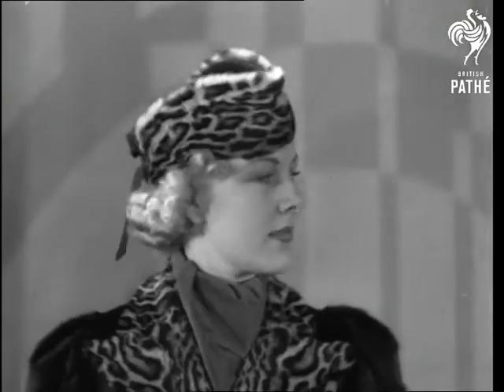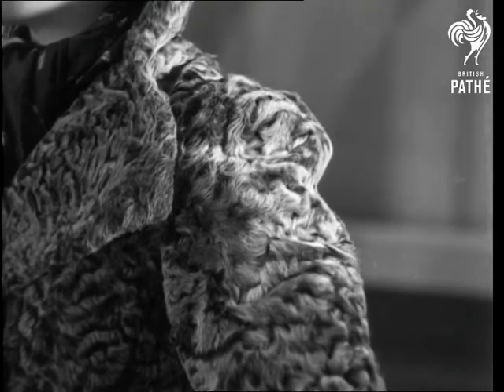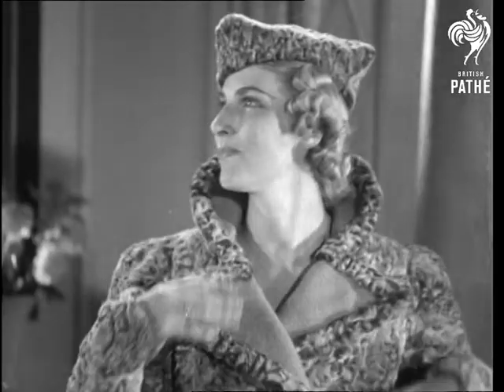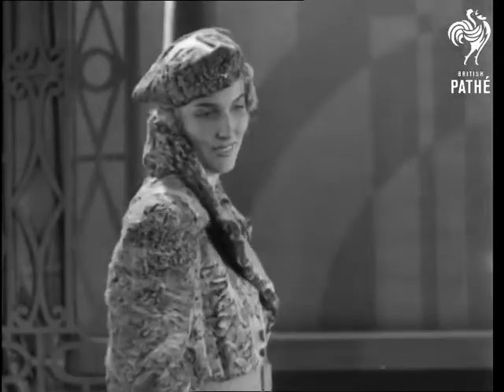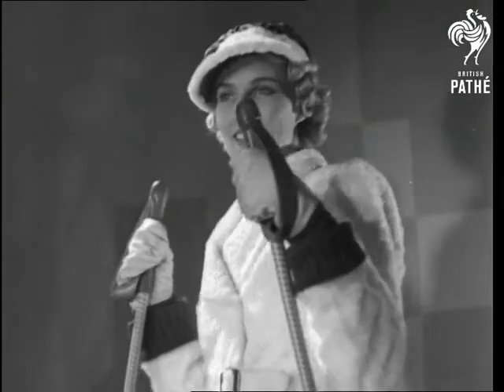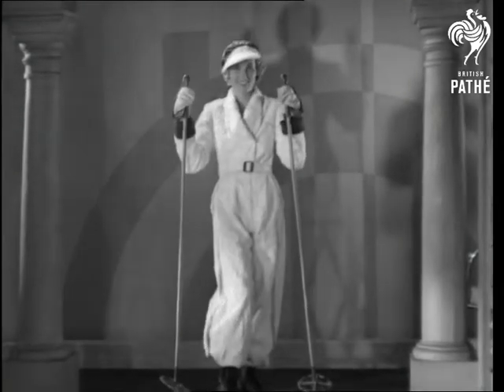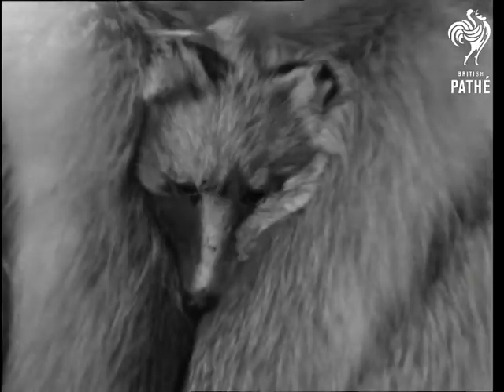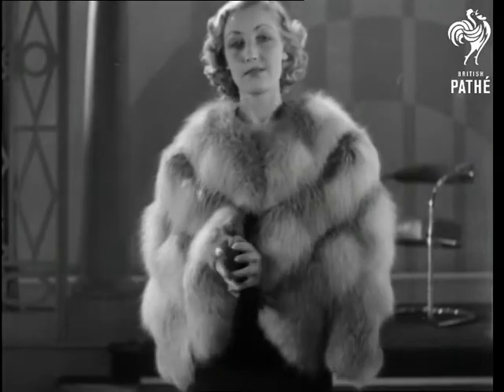Fur Coat Fashions (1937)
Fur coat fashions.

Probably filmed in Pathe studios, London.

M/S of a model showing off a 3/4 length ponyskin coat trimmed with ocelot. Another woman joins her, she is wearing a 3/4 length grey Indian lamb coat with box shoulders and storm collar.  C/U of the collar.  Various shots of the big pockets and belt.  She turns around to show tapered sleeve.

M/S of another model in an all-in-one white Indian lamb skiing suit, she turns around to show it off.  M/S of another in red fox evening cape, she turns around to show the fox's head in the middle of her back, C/U of the head. The model turns around again and unfastens the cape.
 FILM ID:1246.24